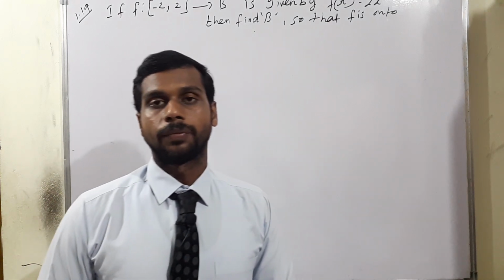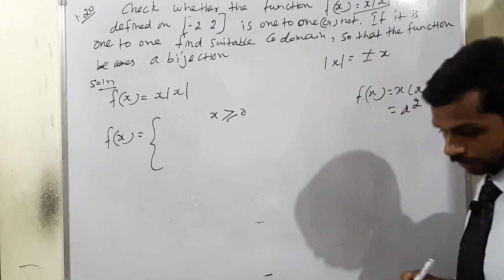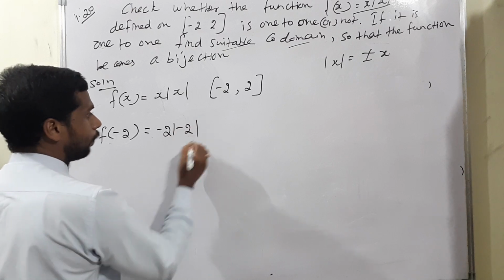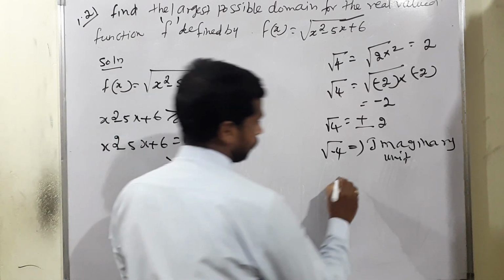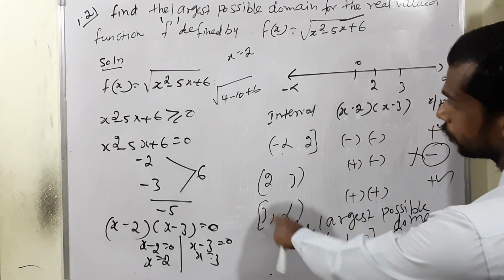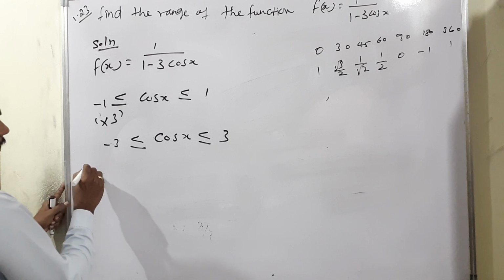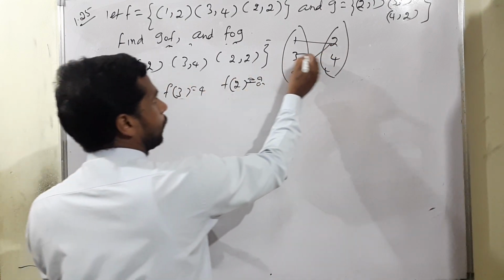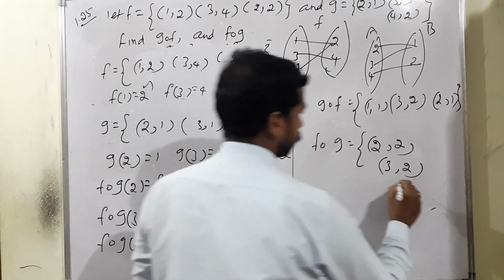GRADE-11 | MATHS | Chapter-1 | Example Continue | 22-06-2021 | 11:30 A.M